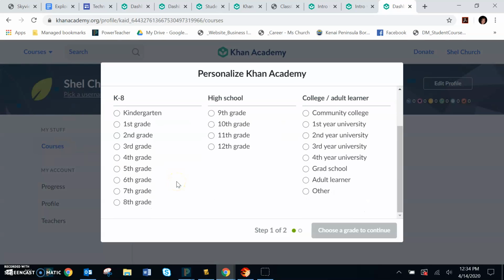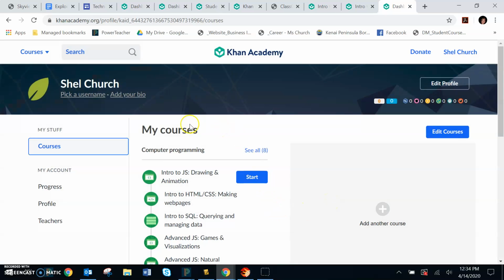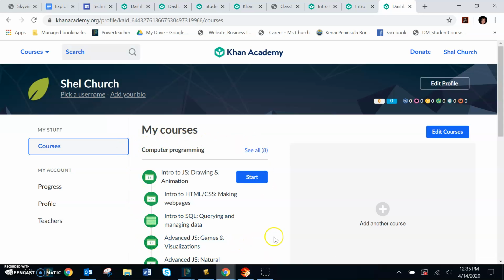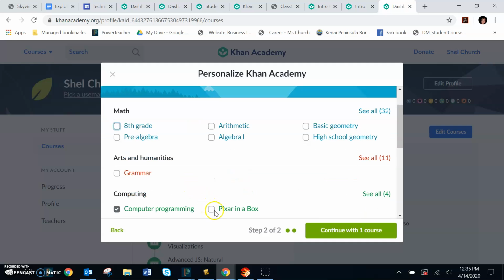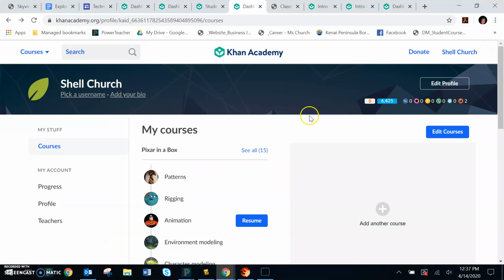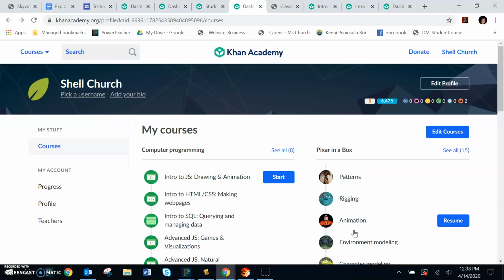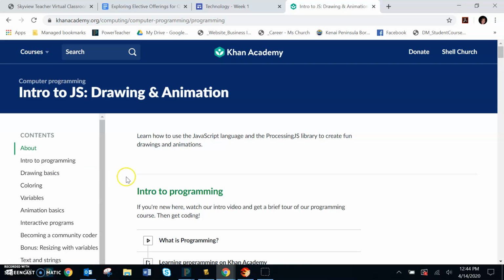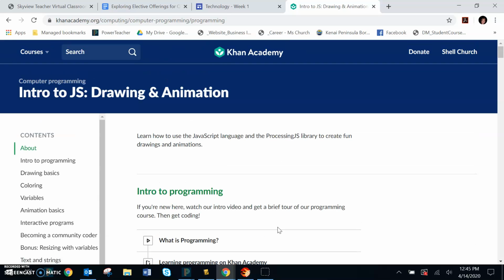Khan Academy Signup and Add New Course